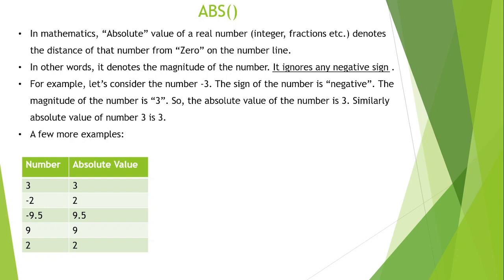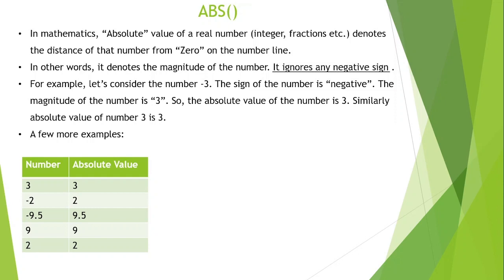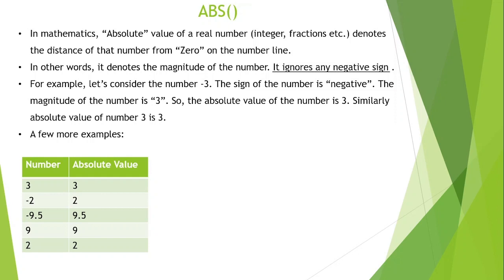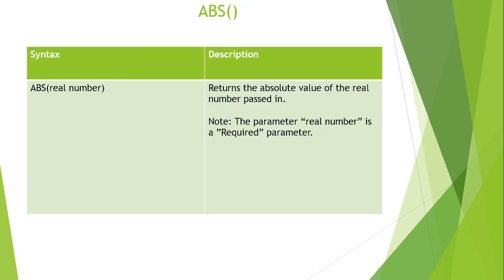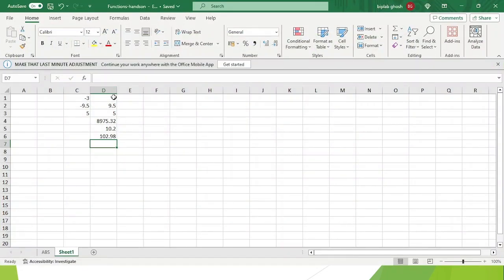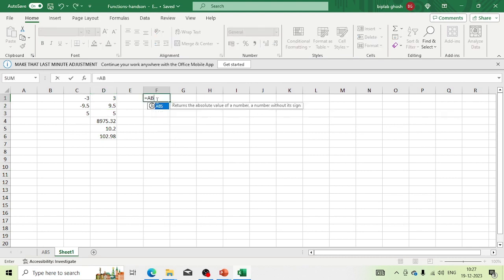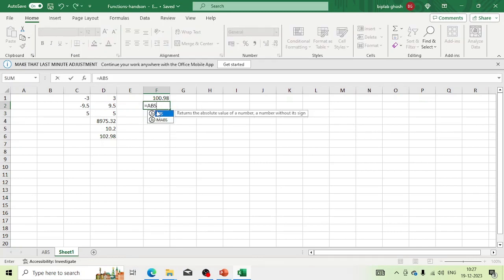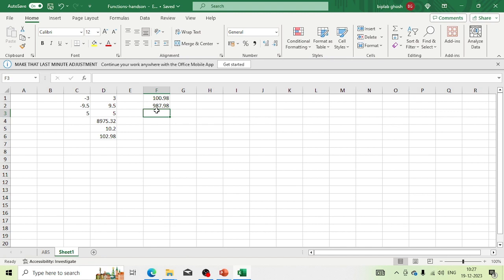How to use ABS function in Excel to find the absolute value of a number.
In this video, we’ll be discussing the ABS function in Microsoft Excel. The ABS function is used to calculate the absolute value of a real number. We’ll start by explaining the mathematical concept of absolute value. Then, we’ll discuss the syntax of the ABS function and how to use it in Excel spreadsheets. Whether you’re a beginner to Excel or an experienced user, this video will help you master the ABS function and take your skills to the next level.